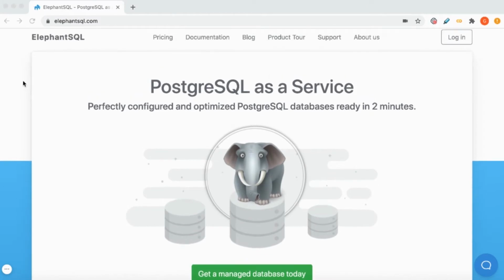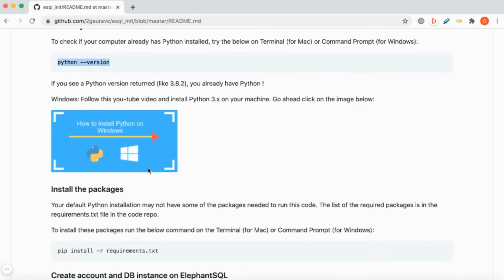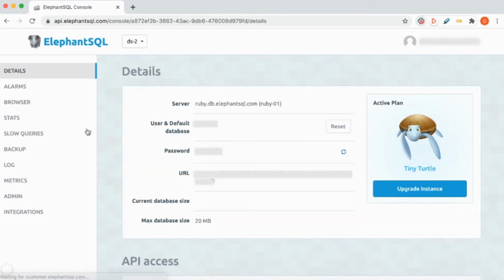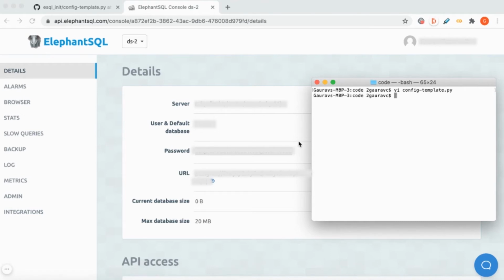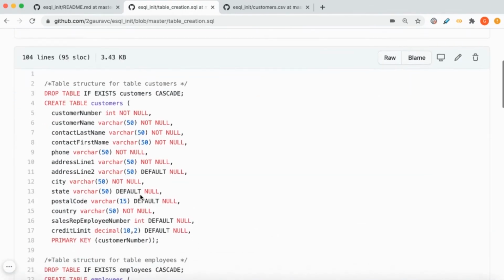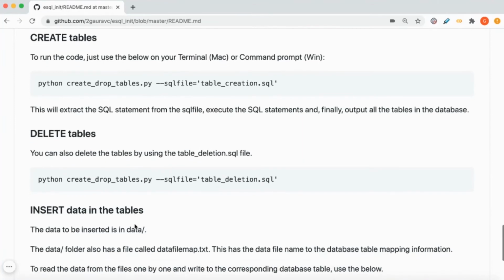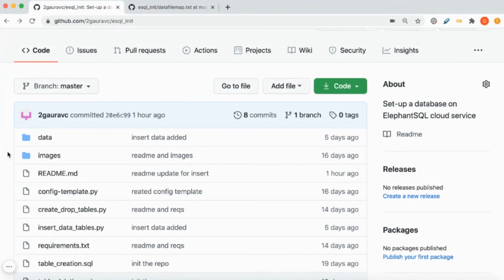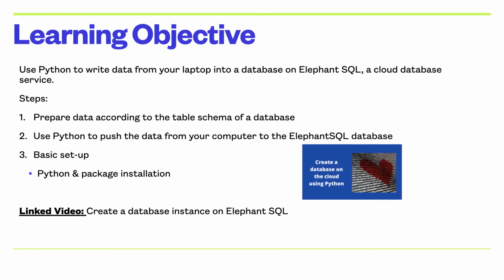Insert data to a cloud database using Python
Insert data from your laptop to a database hosted on ElephantSQL cloud database service.
Learn how to prepare data according to a table schema and upload onto a database.